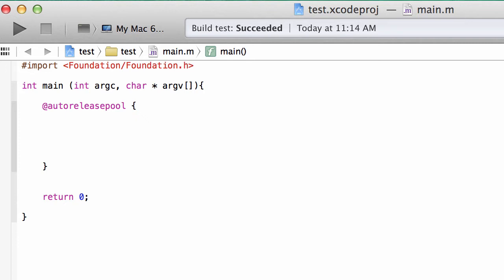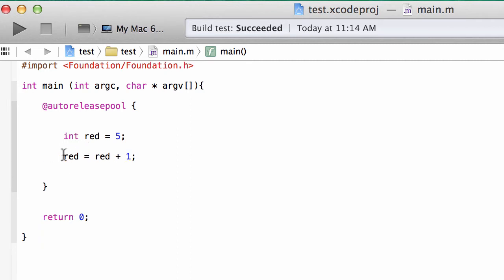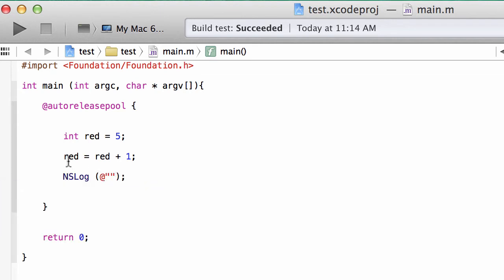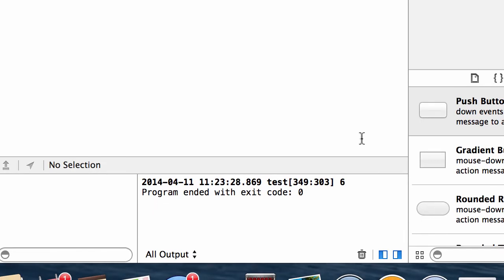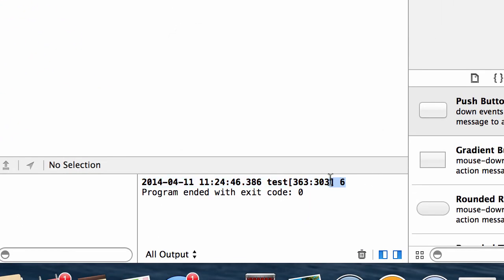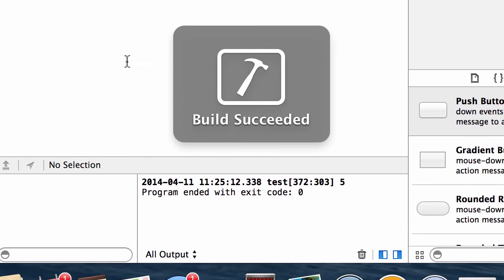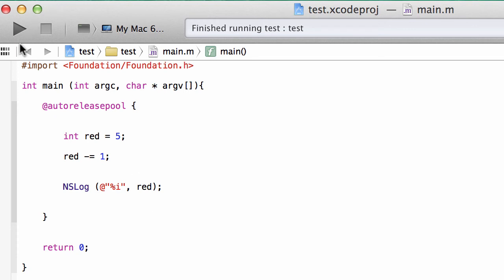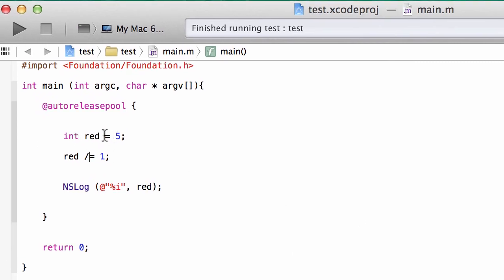Objective C Programming - Tutorial 9 - Assignment Operators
In this video Rasim talks about Assignment Operators.